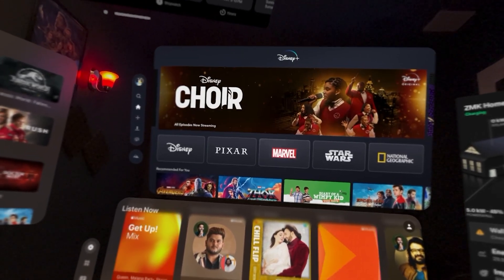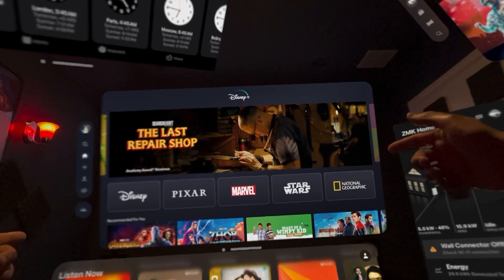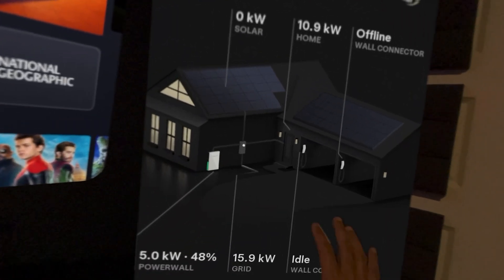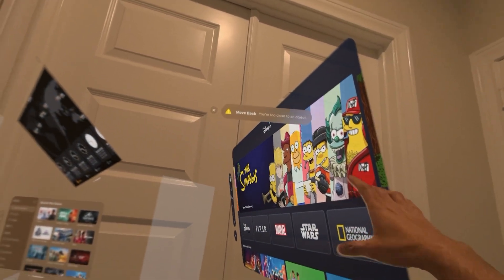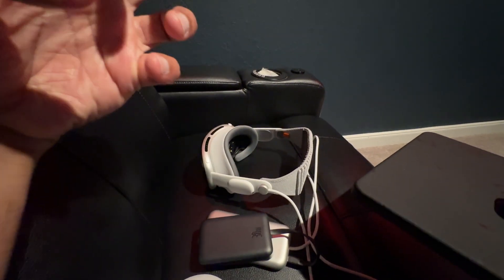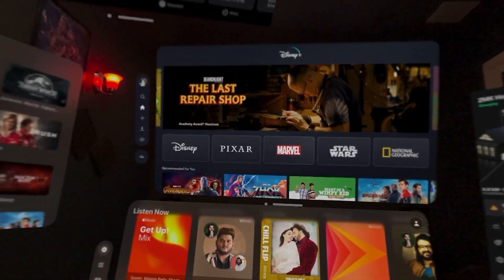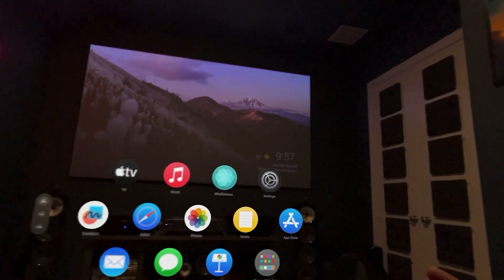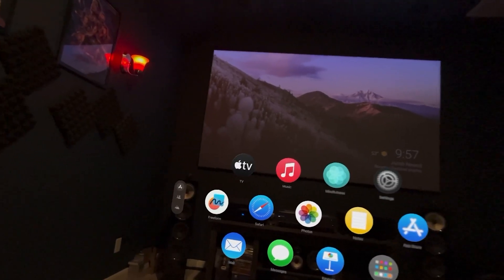Do you still see screens same place when you take off Apple Vision Pro?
Apple Vision Pro has multiple screens that can be arranged at different places but all these screens can still be at same place if you take off your Vision Pro, I show that in this video.